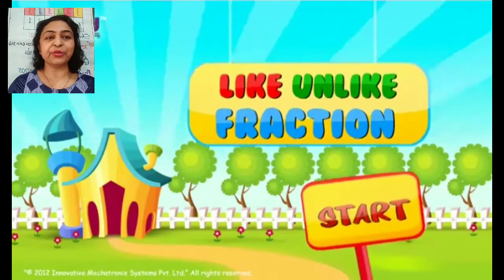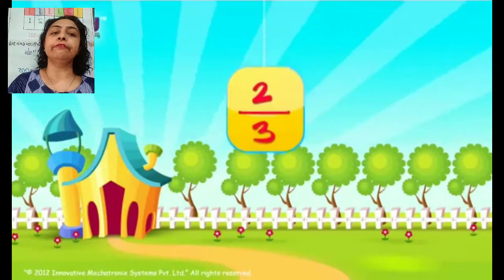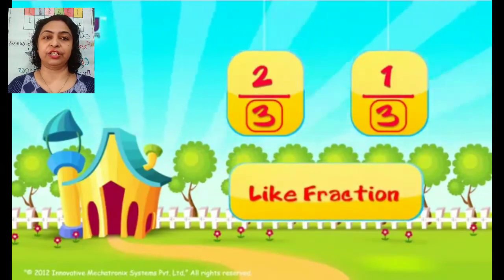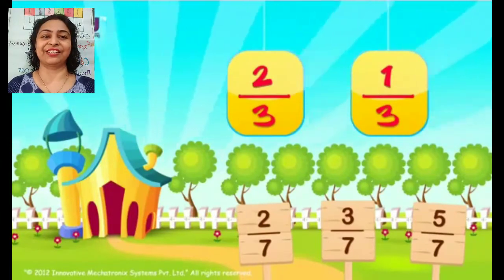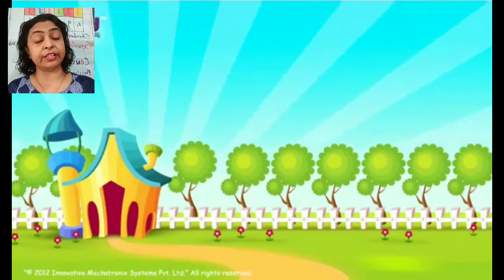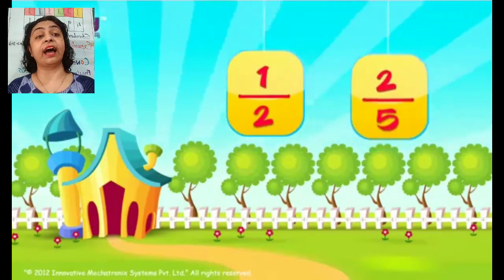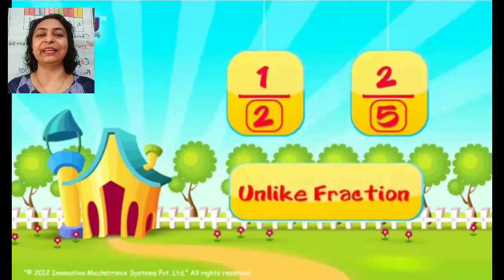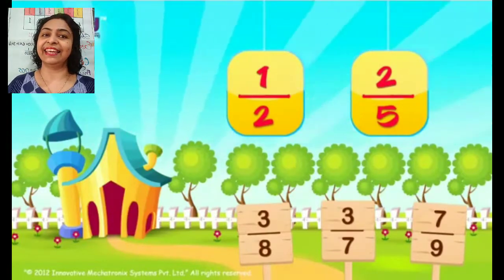Like fractions and Unlike fractions with examples